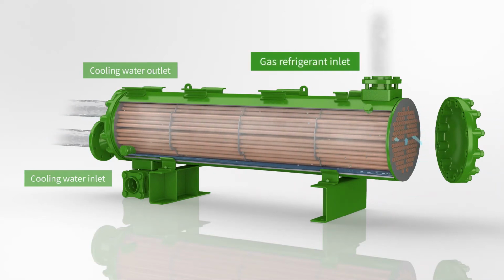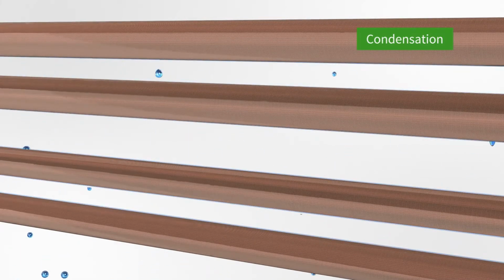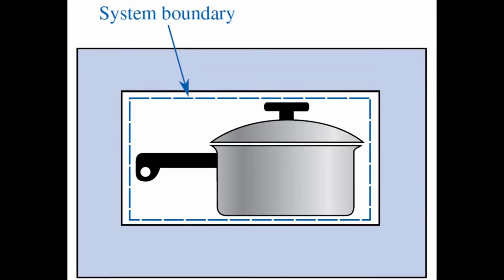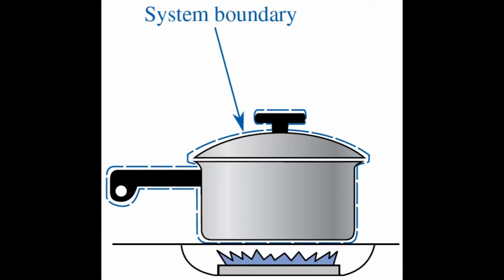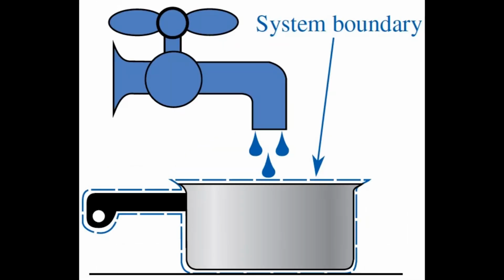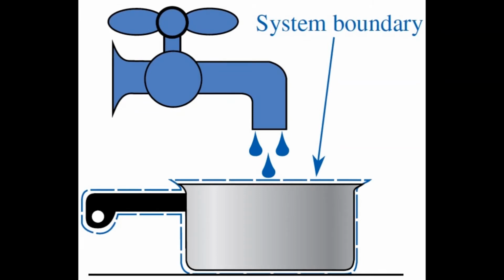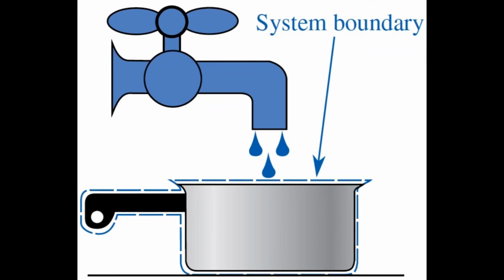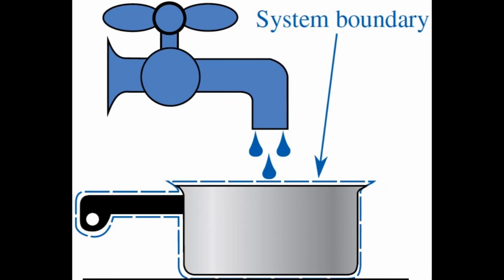The Language of Thermodynamics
This video deals with a series of definitions and technical terms fundamental to understanding the language of thermodynamics. Some of these terms are already in our everyday vocabulary as a result of the broad-based use of thermodynamics concepts in everyday life.